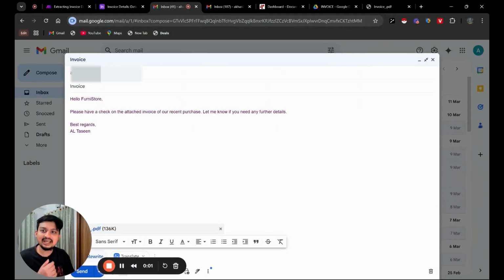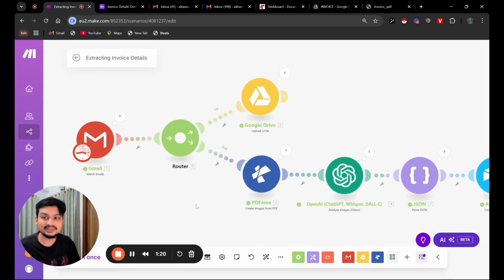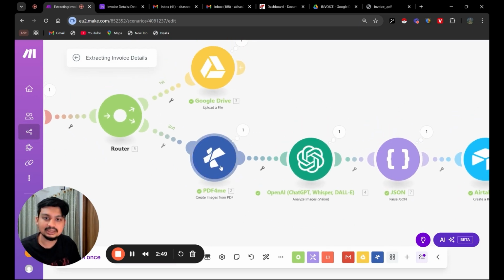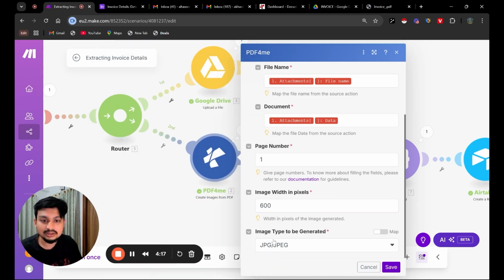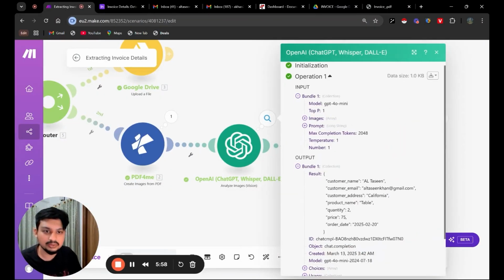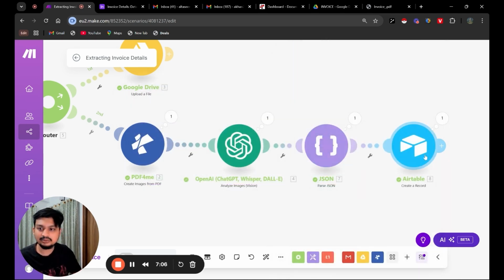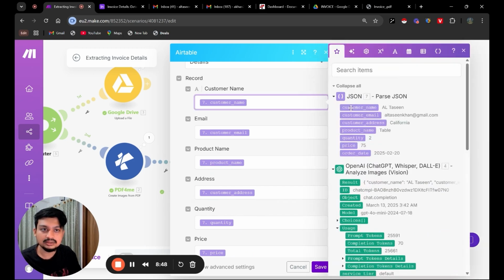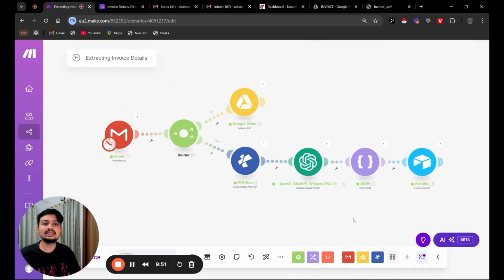Automate Invoice Data Extraction with AI – No More Manual Work!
Automate invoice data extraction and save time! This workflow detects invoice emails, extracts customer details (name, email, address, order info), and stores them in Airtable as a CRM—no manual work needed! Watch the demo and set up this automation in minutes. 🚀

Watch my previous video on automatic invoice generation

Have questions or need personalized assistance? Schedule a free session to discuss your specific needs.

Get all the templates, guides, and tools mentioned in the video to implement the automation seamlessly.